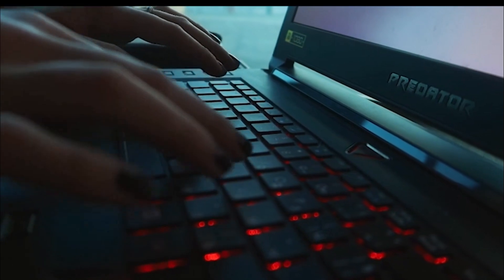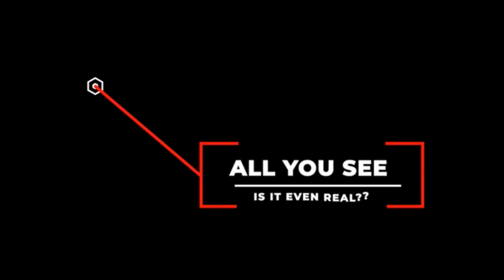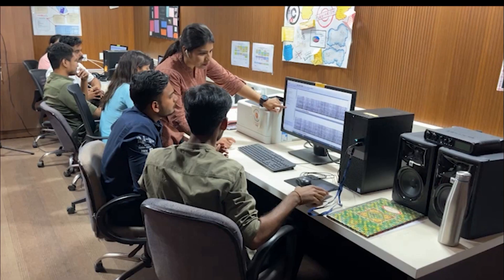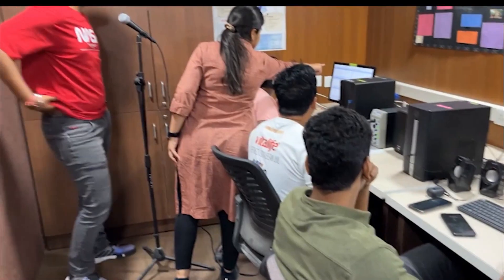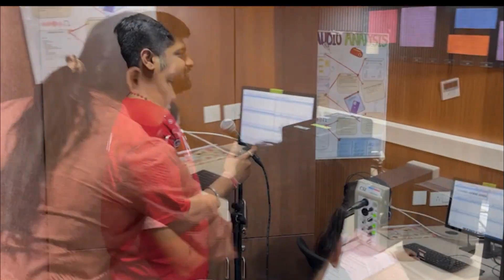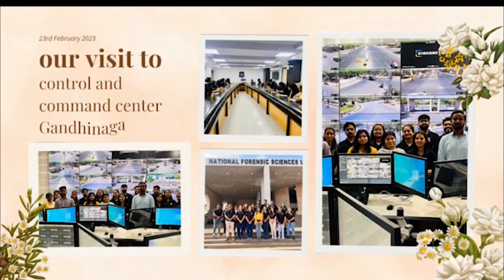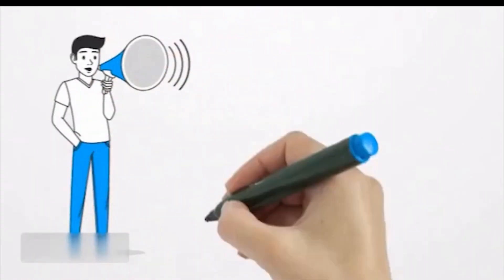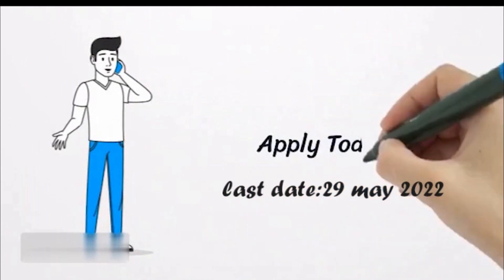M.Sc Multimedia Forensics | Forensic Field| Admissions2023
This video is made for the assistance of students who are unaware of the multimedia forensic domain. This is an emerging and new field whose demand is increasing with the time.
Students has been told about the career scopes in this field by Dr. Surbhi Mathur who is the Associate Professor and Program Coordinator of Msc Multimedia Forensics  in NFSU, Gujarat.

Assignment Series :
Assignments submitted by  NFSU Forensic Science Students , B.Sc Forensic Science Sem-1